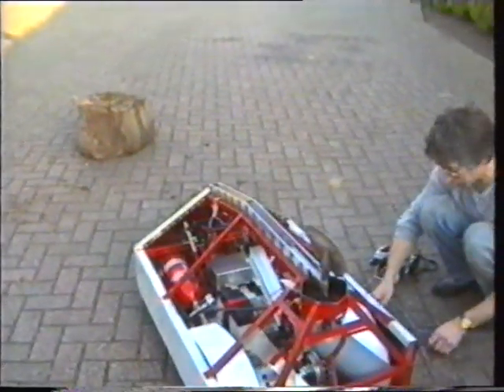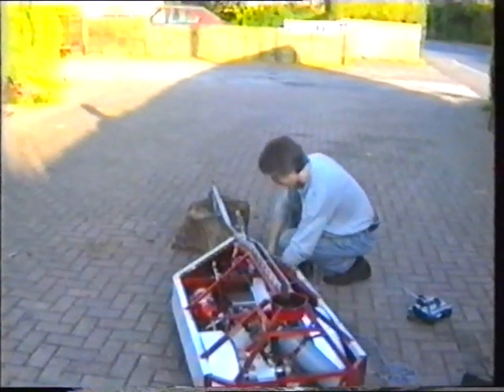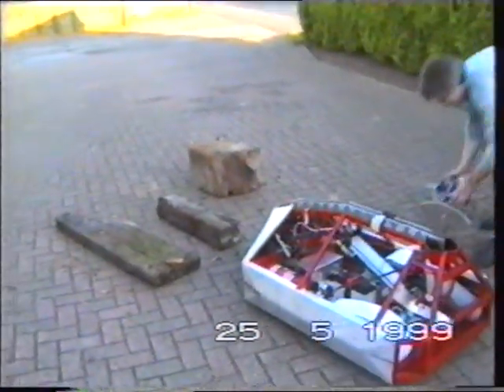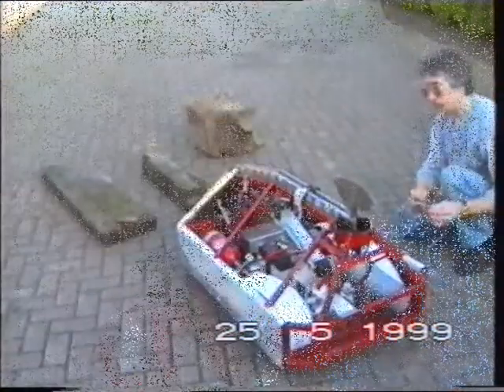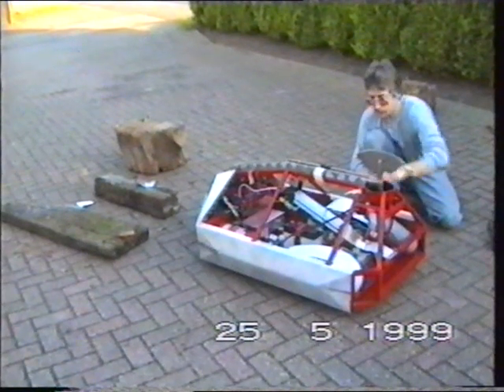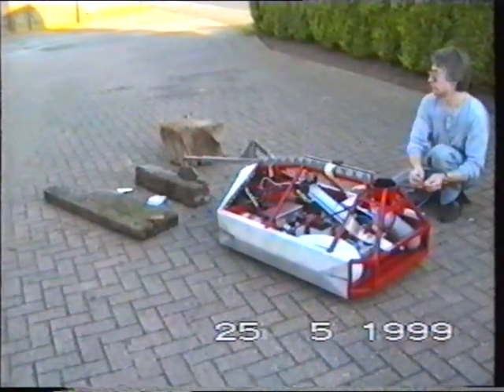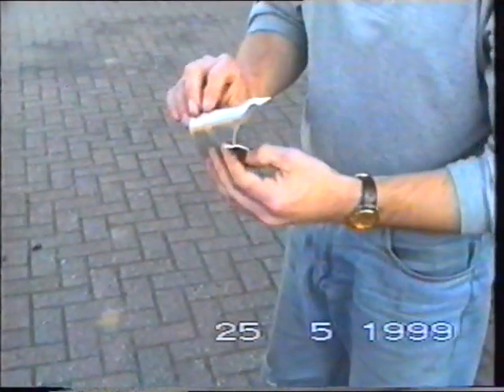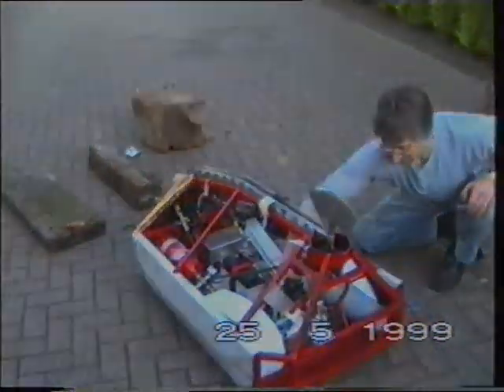Steel Avenger first axe mechanism tests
The first ever tests of the Steel Avenger axe mechanism in May 1999, filmed (and commented) by my neighbour. The first incarnation was a hinged axe arm, initially intended to flick a mace, but this only lasted the first series and then got dumped in favour of a solid arm, like everyone else! No cats were harmed in the making of this film.